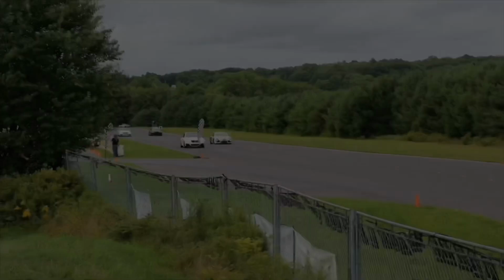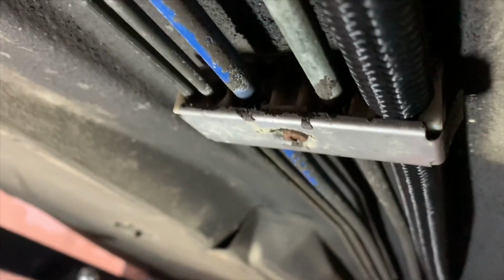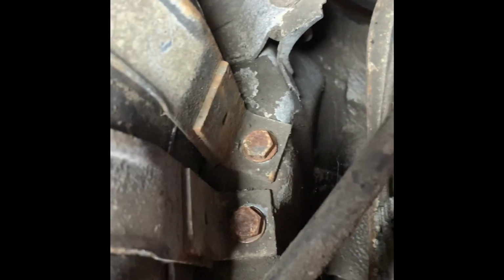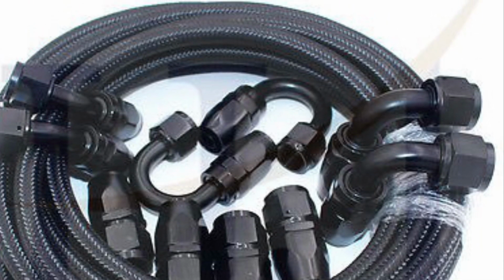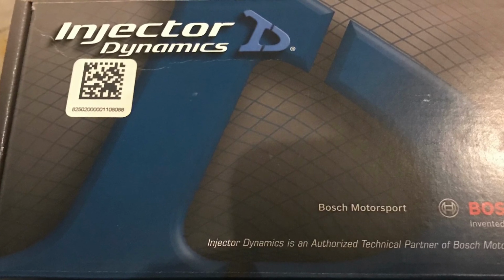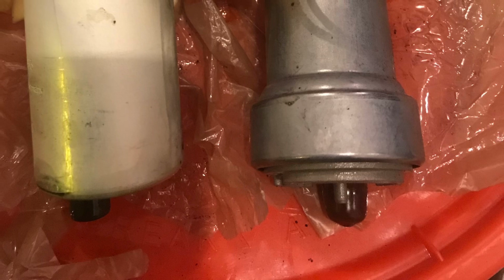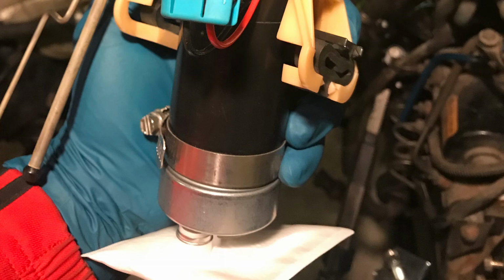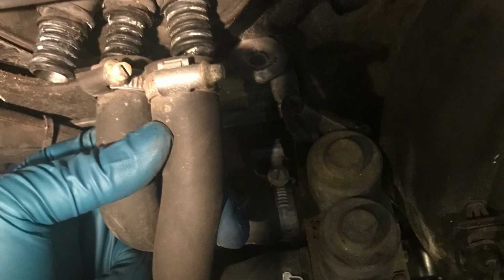TURBO LS FUEL SYSTEM- E36 LS TURBO SWAP PART 6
In this episode, I install the new fuel pump and fuel lines. As well as pick out my fuel injectors.